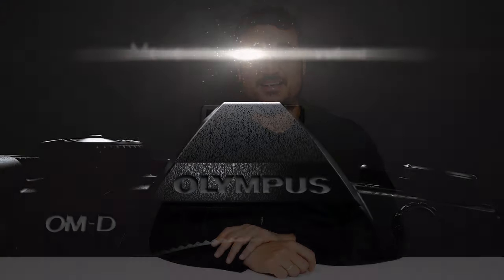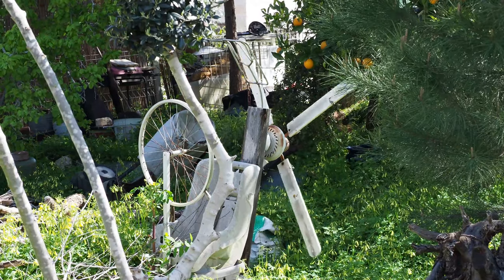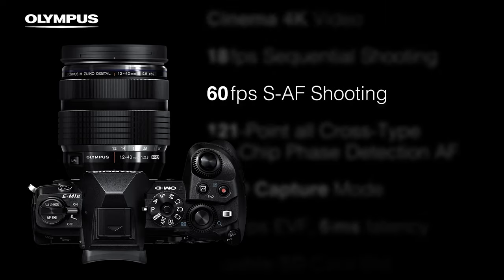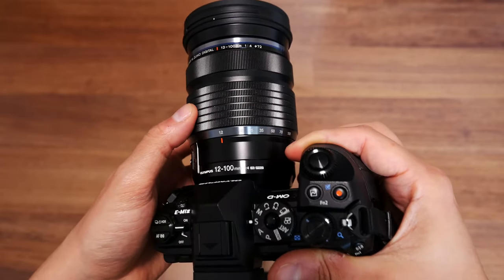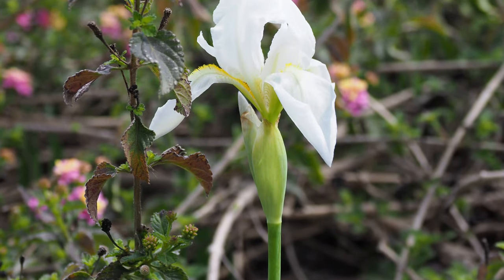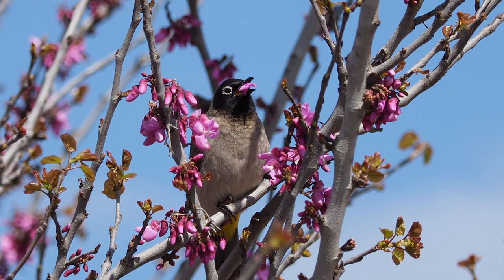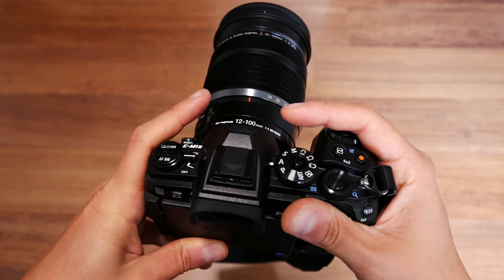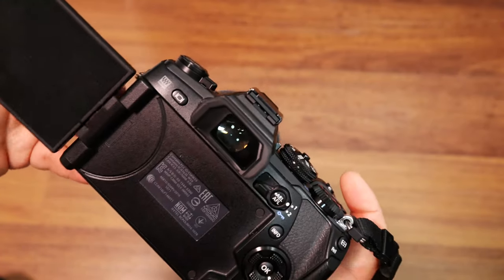Olympus OM-D E-M1 Mark II Review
Olympus OM-D E-M1 Mark II from Amazon
Olympus OM-D E-M1 Mark II KIT Version
I have been making YouTube videos for a while now, in the past 2 months I have been testing the Olympus flagship camera for video and stills and I'm referring to Olympus OM-D E-M1 Mark II which I will review today.

So who needs to get the Olympus OM-D E-M1 Mark II during the review I will look at it from a YouTuber's perspective because of the OM-D E-M1 Mark II Vari-angle touch screen it's probably one of the best camera for anyone who'se making YouTube videos.